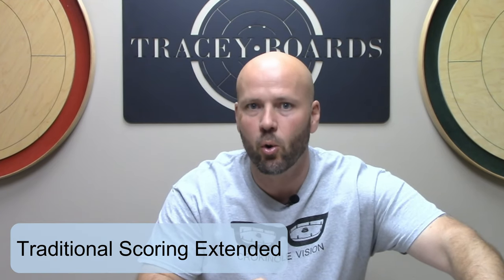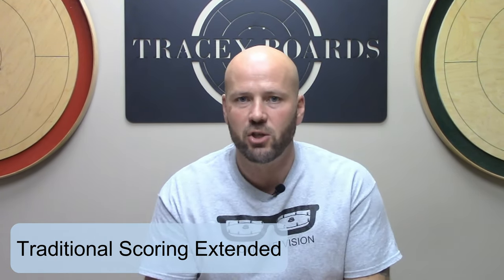Crokinole Scoring Explained for Beginners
Official board builder for the World Crokinole Championship, Jeremy Tracey explains and breaks down the basics of keeping score, and walks through different variations.
Tracey Boards: Crokinole Boards Handcrafted by Players for Players Contact Jeremy Tracey or Check out the TRACEY Crokinole Boards at
Blog: Crokinole Scoring Explained -Tracey Boards
World Crokinole Championship 2020
Intro Music Produced by: Dominic Leduc
Mothers California Gold Spray Wax (CAN)
Mothers California Gold Spray Wax (USA)
0:00 Intro
0:46 Crokinole Point Regions
3:26 Traditional Crokinole Scoring
5:54 Traditional Crokinole Extended Scoring
7:00 National Crokinole Association Scoring
8:02 Pros and Cons of Scoring Options
11:55 Tracey House Rules of Scoring
13:56 Outro